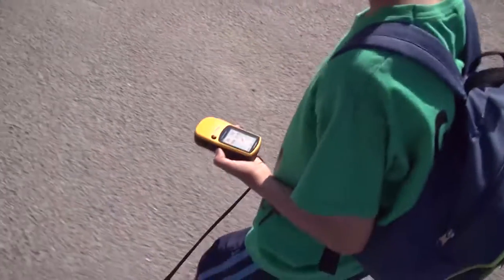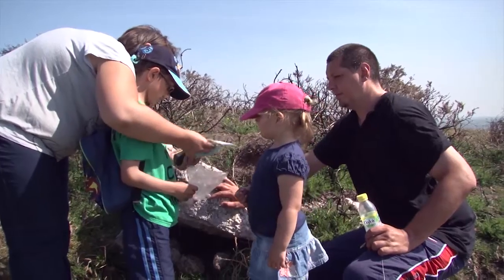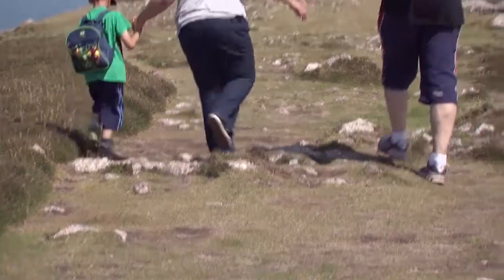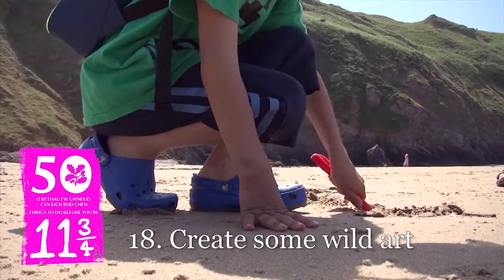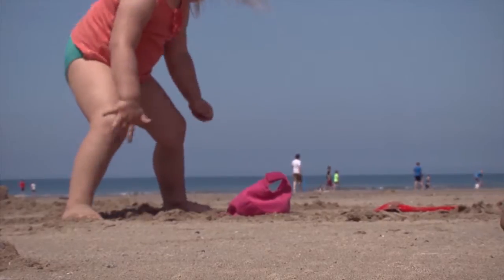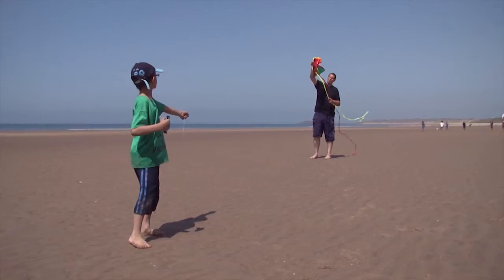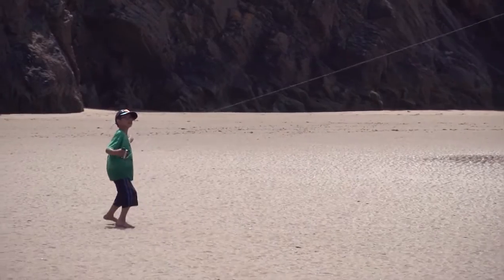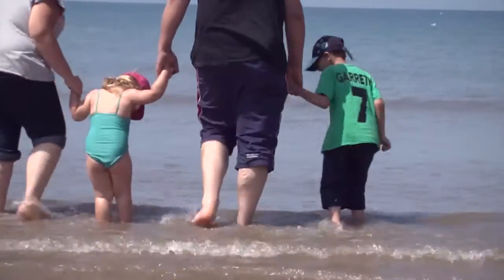National Trust 50 Things to do before you're 11 3/4 at Rhossili Bay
The last of 4 videos for The National Trust highlighting the 50 things to do before you're 11 3/4 campaign. Starring Beth AKA The Musing Housewife and her family. All 4 videos have been following Beth and her family travel across Wales to try and tick all 50 activities. In this episode they visit Rhossili Bay near Swansea. Finding a geocache, climb a huge hill, create wild art are just a couple of the activities they get up to on a great family day out. For more information and all the latest news check out our micro site on Wales